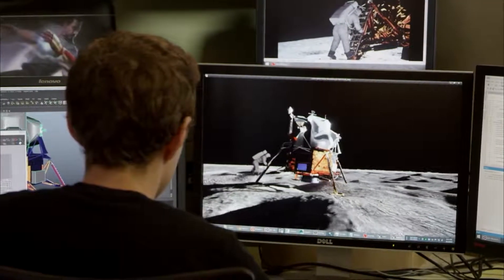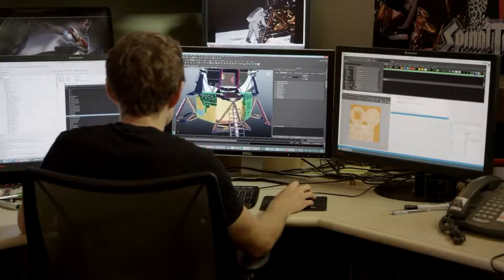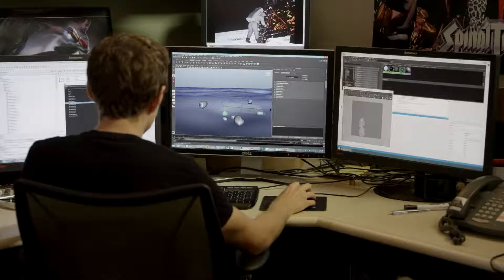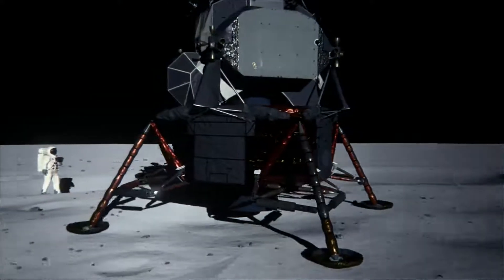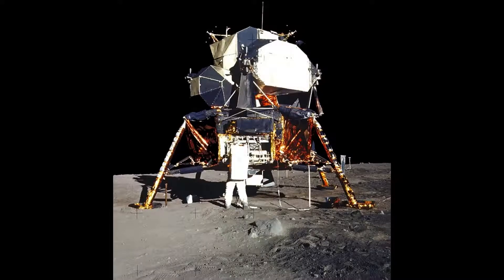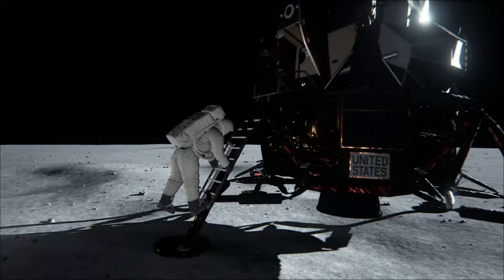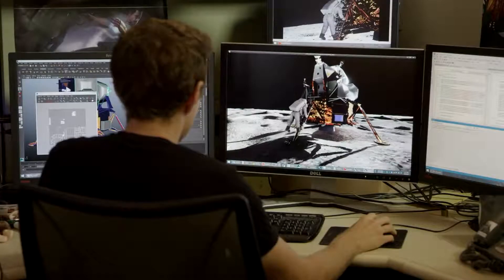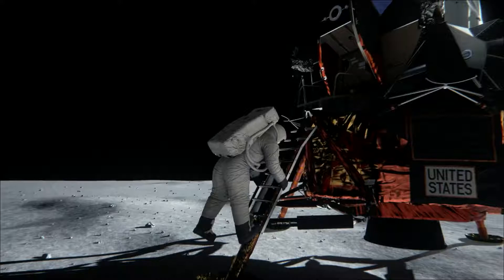Debunking Lunar Landing Conspiracies | NVIDIA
spacex falcon 9 landing,
spacex first landing,
spacex falcon 9 live,
spacex flight,
spacex f,
spacex gangsters paradise,
spacex grasshopper,
spacex gps,
spacex gps 3 launch,
spacex going to mars,
spacex game,
spacex gwynne shotwell,
spacex grid fins,
g spacex launch,
spacex zero g indicator,
spacex zero g,
spacex landing,
spacex g force,
spacex zero g dinosaur,
spacex rocket landing,
spacex 0 g indicator,
spacex how not to land,
spacex hop,
spacex human launch,
spacex highlights,
spacex heavy,
spacex hop test,
spacex history,
spacex hindi,
spacex kya h,
spacex international space station,
spacex iss docking,
spacex iss,
spacex i still love you,
spacex internet,
spacex interview,
spacex interstellar,
spacex iss launch,
spacex youtube,
spacex yesterday launch,
spacex youtube channel,
spacex youtube live,
spacex yalanı,
spacex yahoo,
spacex you are my everything,
elon musk and spacex,
lanzamiento spacex vs nasa,
spacex despegue y aterrizaje,
misión de spacex y la nasa,
spacex llegada y acoplamiento,
nasa y spacex español,
spacex vs nasa en vivo,
spacex joining,
spacex jumper,
spacex joining iss,
spacex jake tran,
spacex jobs,
spacex journey,
spacex javascript,
spacex jump,
spacex kerbal,
spacex ksp,
spacex kas tai,
spacex musk,
spacex mission 2020,
spacex 150m hop,
spacex 150m,
spacex m,
spacex nasa,
spacex news,
spacex new suits,
spacex nasa launch,
spacex nasa live,
spacex owner,
spacex ocean landing,
spacex only hires american,
o foguete spacex,
o que spacex foi fazer,
spacex paleidimas,
spacex press conference,
spacex prototype,
spacex plans,
spacex pad abort test,
spacex project,
spacex package tesla roadster,
spacex passing over uk,
spacex return,
spacex rocket,
spacex return to earth,
spacex rocket launch,
spacex reaction,
spacex ru,
spacex roskosmos,
spacex r,
spacex satellites,
spacex sn5,
spacex sonic boom,
spacex starship launch,
spacex starlink launch,
spacex start,
tesla model s spacex,
nasa's spacex,
model s spacex,
spacex štart,
štart rakety spacex,
spacex tesla,
spacex test,
spacex trump,
spacex takeoff,
spacex today,
spacex train,
spacex tour,
spacex tribute,
spacex t shirt,
spacex launch t minus,
spacex t,
spacex t-0,
spacex uk,
spacex undocking,
spacex update,
spacex uk flyover,
spacex undocking from international space station,
spacex update today,
spacex update 2020,
spacex upcoming missions,
spacex nasa launch u.s. astronauts,
spacex nasa launch u.s,
spacex launch you up,
spacex vs roscosmos,
spacex vs blue origin,
spacex vs soyuz,
spacex vs nasa,
spacex vs boeing,
spacex vertical landing,
spacex vs isro,
spacex village,
gta v spacex,
spacex 0 gravity,
tesla roadster spacex 0-100,
tesla spacex 0-100,
spacex launch 05/30/20,
spacex launch 0530,
t-0 spacex,
spacex roadster 0-60,
spacex 0-100,
spacex 150,
crew 1 spacex,
dragon 1 spacex,
stage 1 spacex,
demo 1 spacex landing,
stage 1 spacex landing,
satelit nusantara 1 spacex,
spacex 2020,
spacex 2nd stage recovery,
spacex 2020 landing,
spacex 4k live,
spacex 4k launch,
spacex 4k landing,
spacex 4k falcon heavy,
spacex 4k 60fps,
spacex 42000 satellite,
starship 4 spacex,
falcon 4 spacex,
firing room 4 spacex,
spacex iridium 4,
spacex launch 4,
spacex iridium 4 launch,
spacex starlink 4,
spacex crs 4,
spacex 58,
spacex 58 satellite,
spacex crs 8,
spacex 9 launch,
spacex 9 landing,
spacex 9arm,
spacex 9 falcon,
spacex 9 live,
spacex 9 rocket landing,
spacex 9 rocket launch,
spacex 9 falcon launch,
rocket falcon 9 spacex,